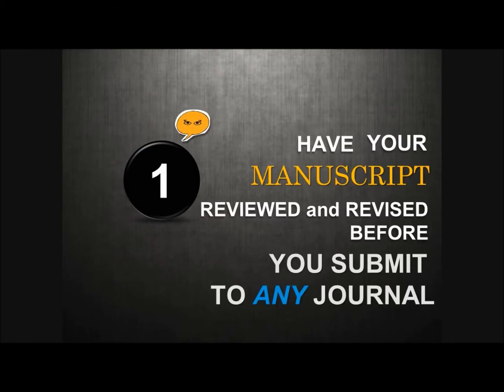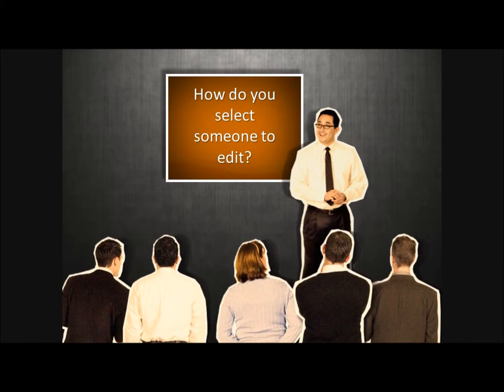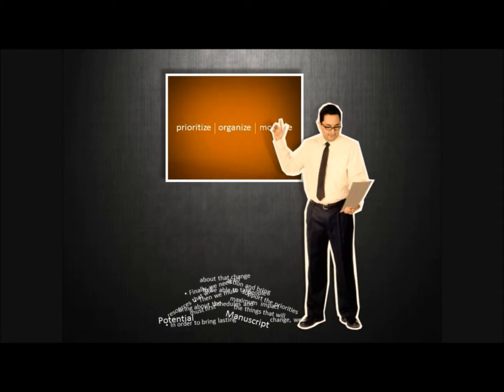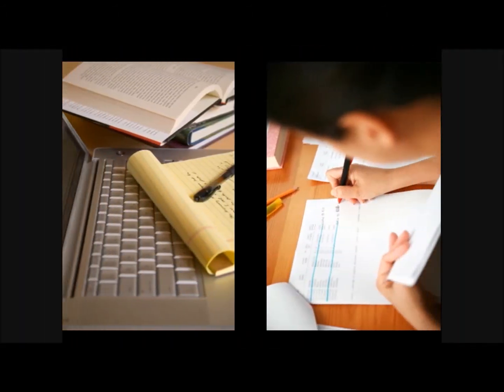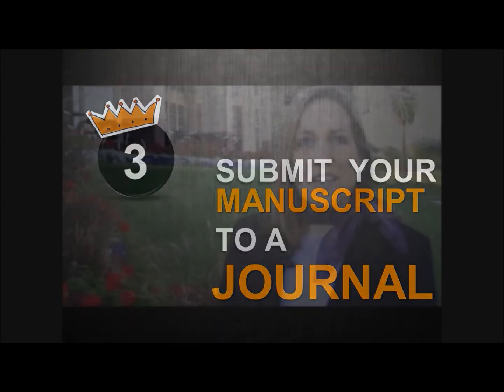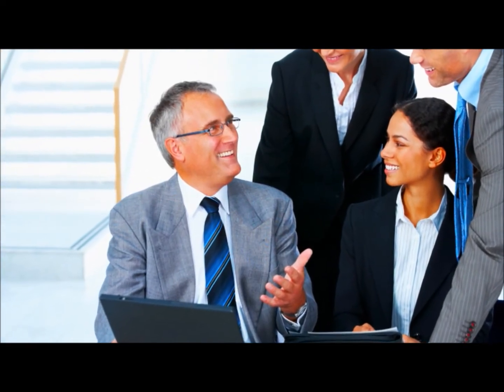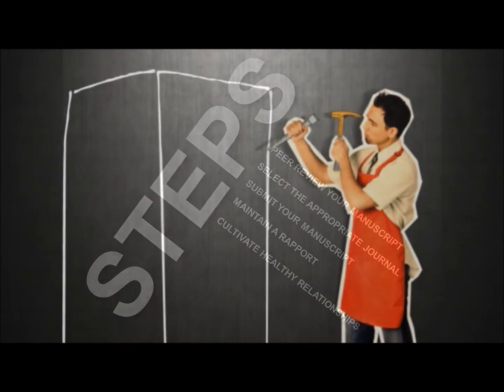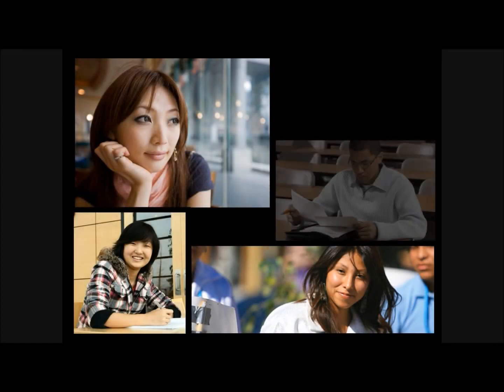AERA GSC publications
This is the 3rd installment of the AERA Graduate Student Council- YouTube initiative.  If you've never published before, this presentation will give you a deeper understanding of the publication process.   Here are 5 steps for creating publication-ready manuscripts.
These steps will guide you in the publication process but also help you in building a network for future publications.